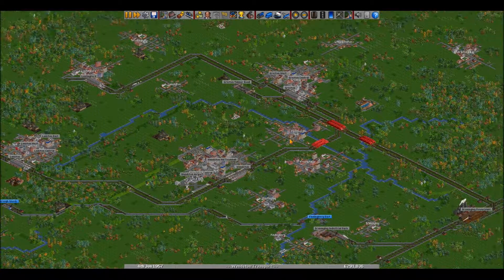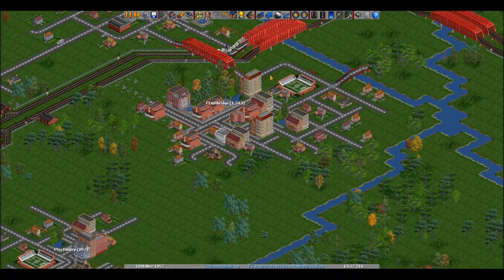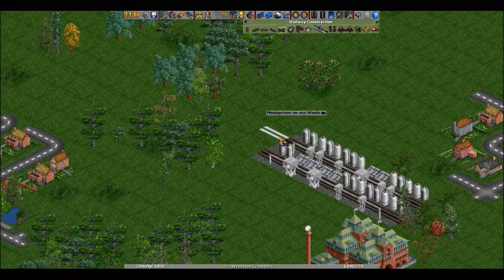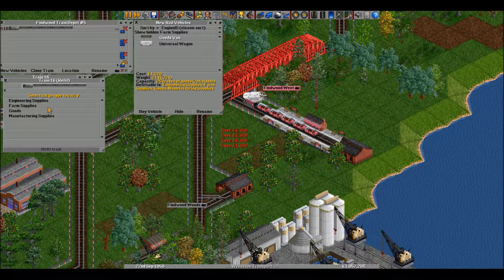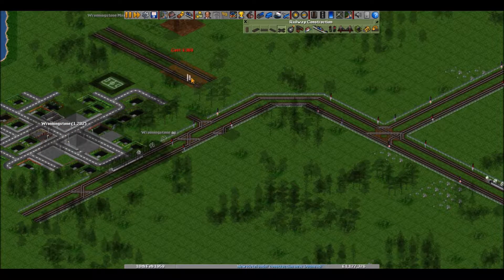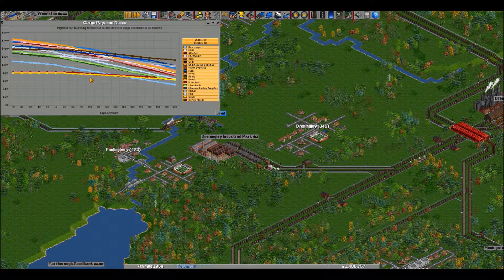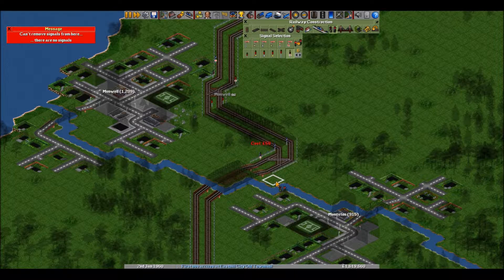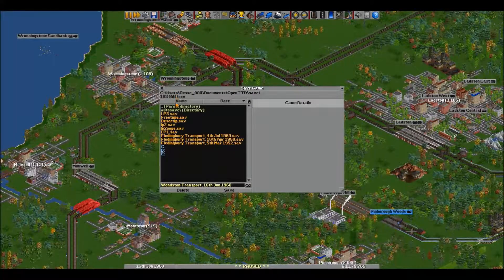Let's Play OpenTTD Modded (Series 3) | Part 4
I hope you enjoy my adventures and misadventures in Open TTD!